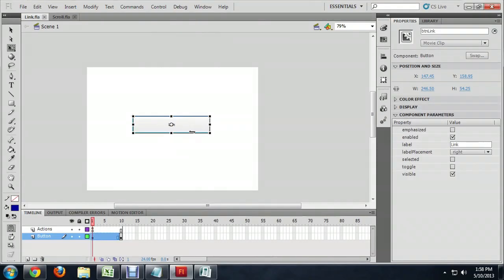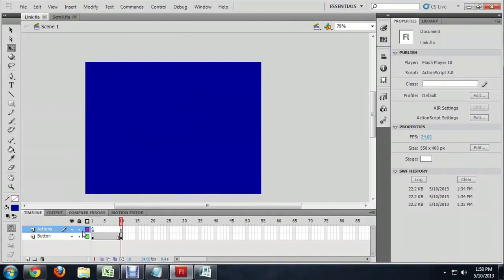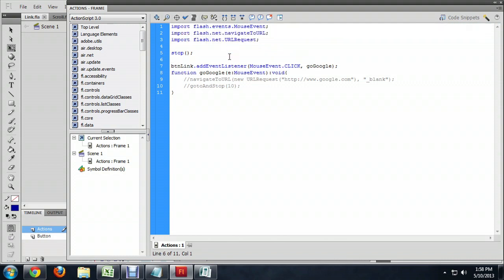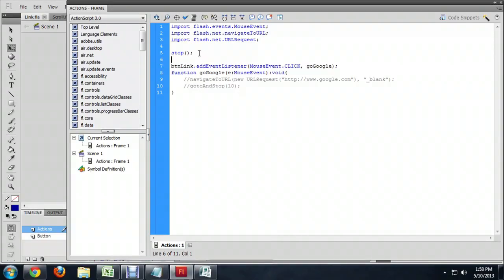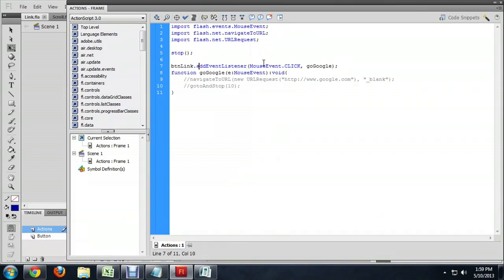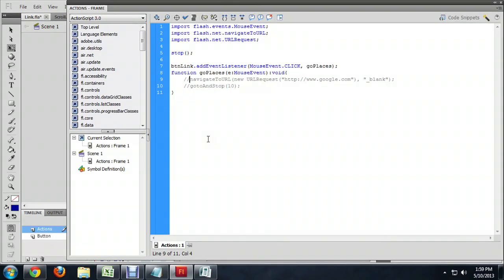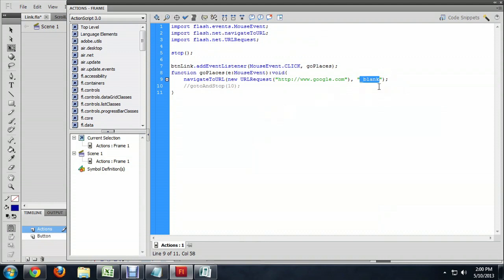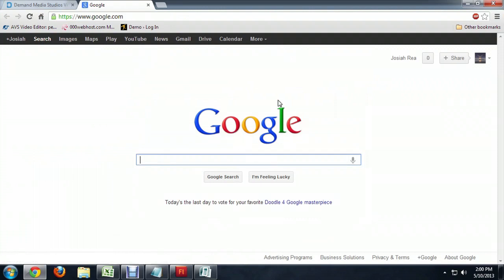How to Make a Button Link in Flash CS5 : Tech Niche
Making a button link in Flash CS5 will require you to insert a very specific type of component into your project. Make a button link in Flash CS5 with help from a computer science and media production specialist in this free video clip.

Series Description: If you know how to work all of the software that comes with your computer in the right ways you will quickly find out that there is truly little that cannot be accomplished using a mouse and keyboard. Get assistance using computer hardware and software in a variety of settings with help from a computer science and media production specialist in this free video series.